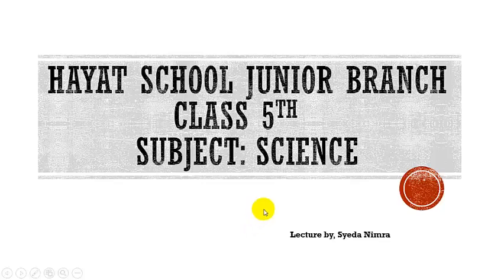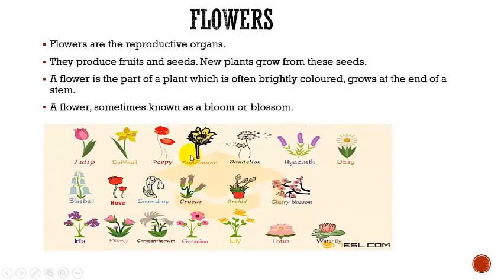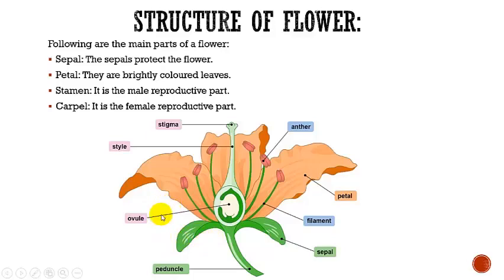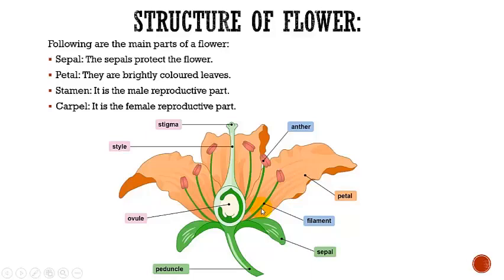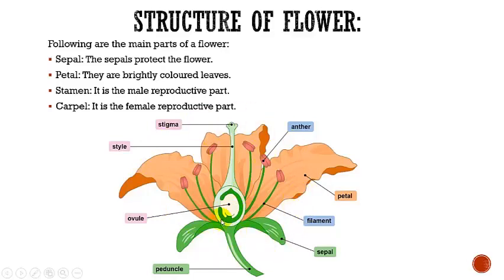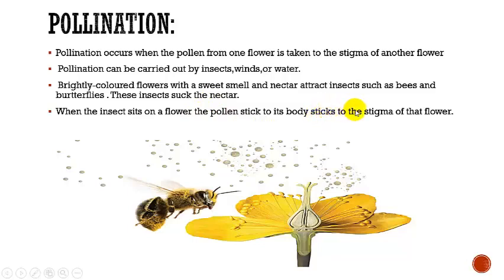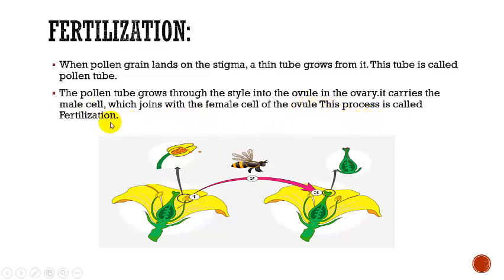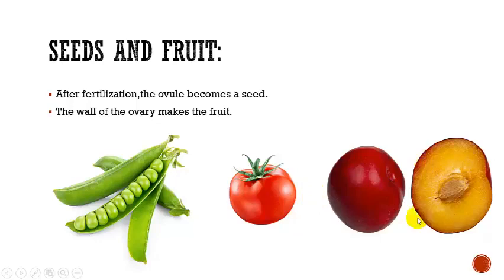Class V Topic Repoduction in Plants Subject Science HAYAT SCHOOL Junior Branch